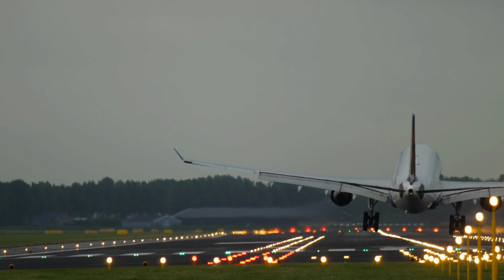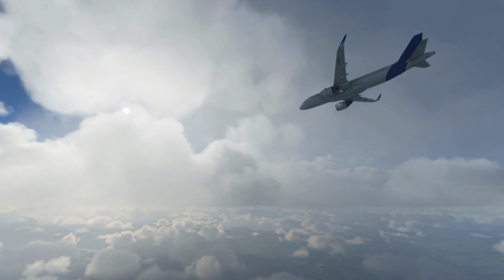Air Turbulence During Air Travel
Air turbulence is a phenomenon that occurs when air currents of different speeds or directions meet, causing a disturbance in the flow of air. It is commonly experienced during air travel, particularly during takeoff and landing, or when flying through turbulent weather conditions such as thunderstorms or strong winds.

Turbulence can be caused by a variety of factors, such as changes in temperature or pressure, jet streams, or mountain waves. It can be categorized into different types based on its intensity and effects, such as light turbulence, moderate turbulence, severe turbulence, or clear air turbulence (CAT).

While turbulence can be uncomfortable and even frightening for some passengers, it is generally not dangerous and does not pose a significant threat to the safety of the aircraft. Pilots are trained to anticipate and navigate through turbulence, and modern aircraft are designed to withstand its effects. However, it is always important to follow the instructions of the flight crew and fasten your seatbelt whenever you are seated, especially during turbulent conditions.
Despite its potential to cause discomfort and anxiety among passengers, air turbulence is generally not dangerous and does not pose a significant threat to the safety of the aircraft. Pilots are trained to anticipate and navigate through turbulence, and modern aircraft are designed to withstand its effects. However, it is always important to follow the instructions of the flight crew and fasten your seatbelt whenever you are seated, especially during turbulent conditions.

There are several factors that can cause air turbulence, such as changes in temperature or pressure, jet streams, or mountain waves. Jet streams are fast-moving currents of air that can be several hundred miles long and a few miles wide, and can cause turbulence when the aircraft flies through them. Mountain waves are another type of turbulence that occurs when air flows over mountains and creates waves of rising and falling air currents.

To minimize the effects of turbulence and ensure the safety of the flight, pilots use various tools and techniques to navigate through turbulent conditions, such as adjusting the altitude or speed of the aircraft, changing course, or flying around areas of turbulence. They also receive regular weather updates and use advanced radar and communication systems to stay informed and make informed decisions about the flight path.